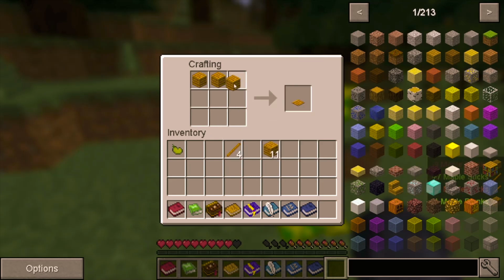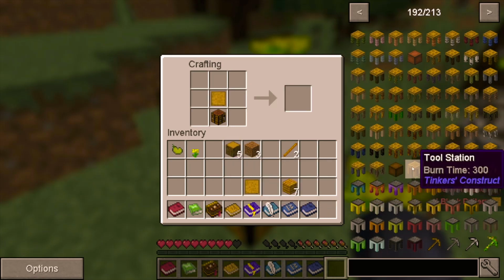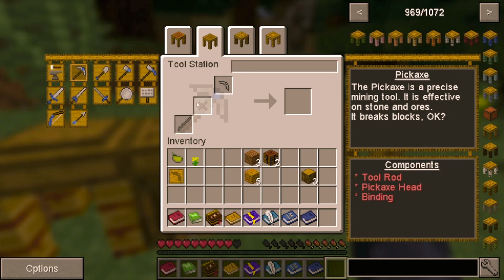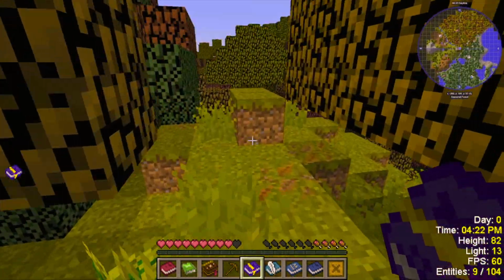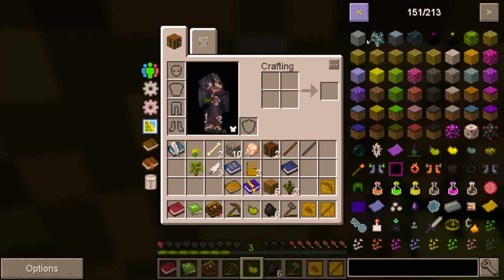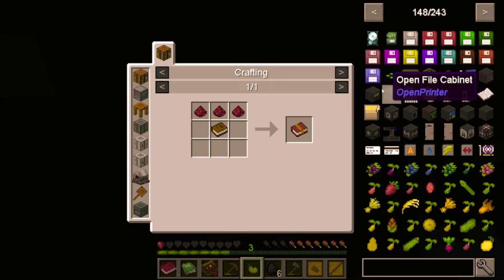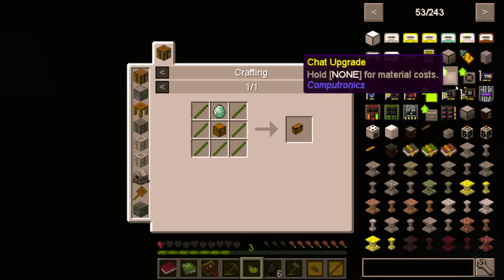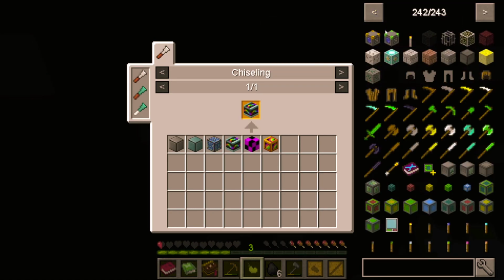Lets Play Space Craft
Well it seem if I am going to make this a series I hope this gets lots of support